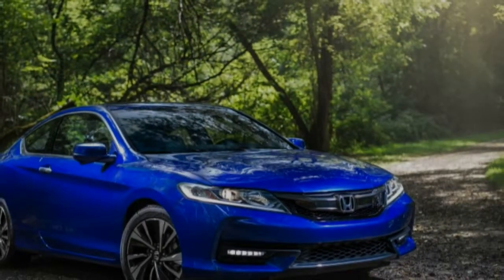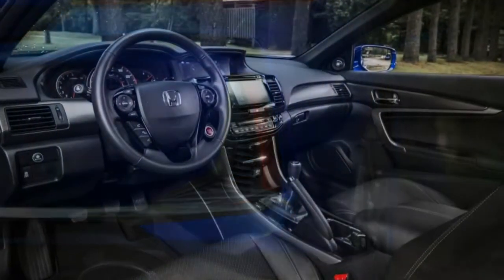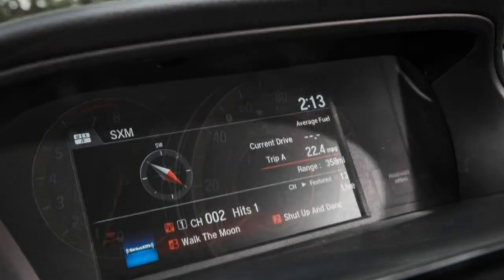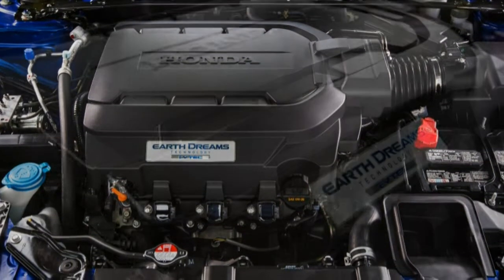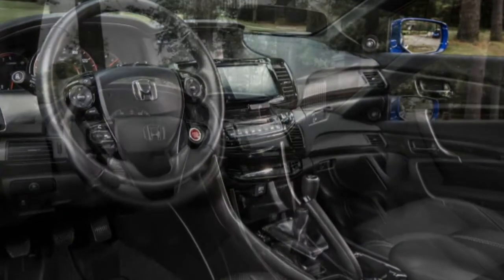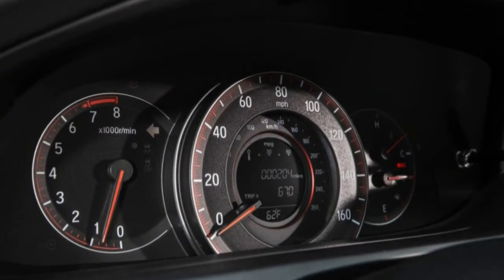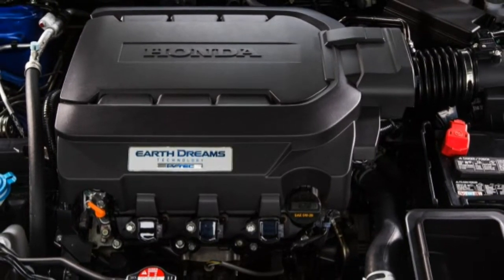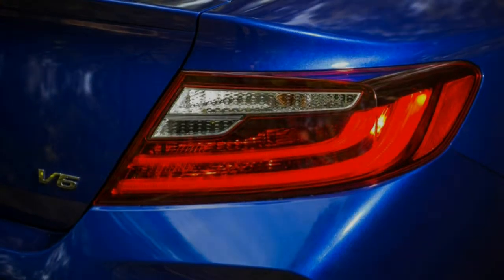Honda Accord Coupe V-6 Manual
The Honda Accord /əˈkɔrd/ is really a series of automobiles manufactured by Honda since 1976, most widely known for its four-door sedan variant, which is one of the best-selling cars in the United States since 1989.

 The Accord nameplate has become applied to various vehicles worldwide, including coupes, wagons, hatchbacks along with a crossover.